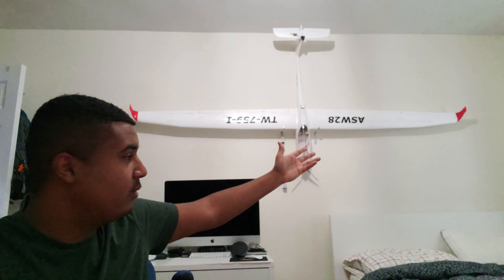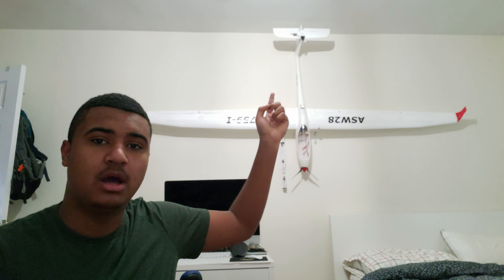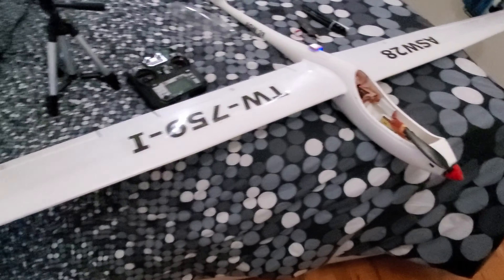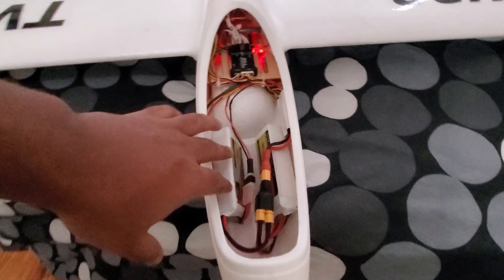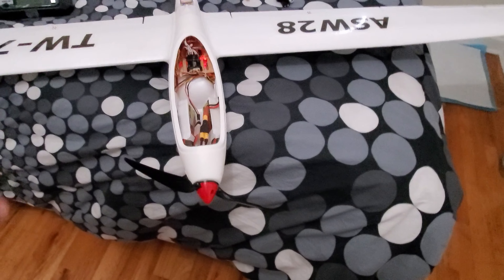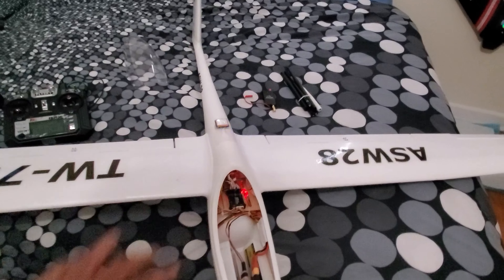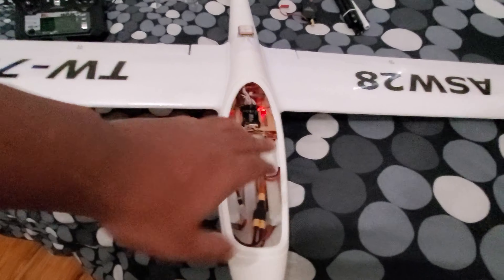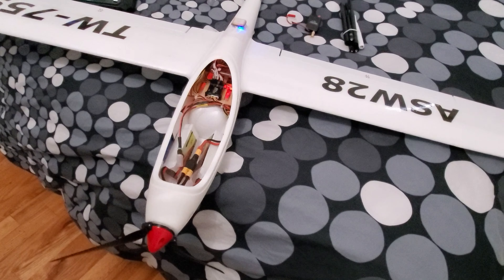Volantex ASW28 FPV Build Overview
I forgot to add the clip of opening i made to where the wing connects (19:40)😞 ( I will show it in my next vid). But besides that this my Volantex ASW-28 running a LEFEIRC SN-L Owl FC, I really cant wait to fly this thing! video is still pretty long so sorry about that, but i like to go in depth so who ever needs this info can get it if, they are thinking of turning this plane into FPV one day 👍🏾 . If you guys have any questions put in the comments below! (One more thing sorry about the Intro and Outro camera focusing problems, my phone camera has never done that before, and idk why its starting now 🤷🏾‍♂️ )

Like It If You Liked It, Dislike If You Disliked It, Comment, & Sub!

Parts I Used:

Volantex ASW28
(I got the US shipping option 😉 )

KLUOSI 3S2P Li-ion

2000MW Booster

Hobbwing 5v UBEC

LEFEIRC SN-L FC

Eachine C800T FPV Camera

Eachine TX5258 VTX

Servo Extensions

12x6.5 Folding Prop

Reciver: You should pick the reciver that not only is bindable with your Transmitter, but should have at least PPM or SBUS, and must have a minimum of 6 channels.

Realacc RHCP Pagoda Antenna

30A ESC

That should be everything in terms of stuff you can buy, theres obviously some things i had to do DIY, but im not gonna link all those tools because the description would be a whole novel 😂 .

Intro: (0:00
Overview: (3:23)
Outro: (17:08)
One More Thing: (22:07)